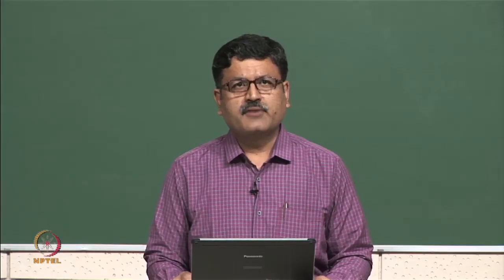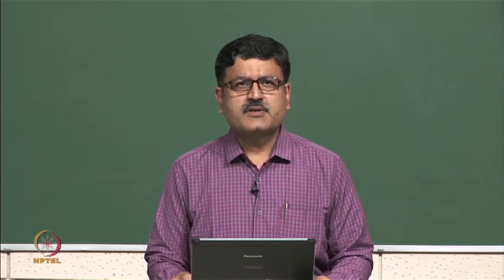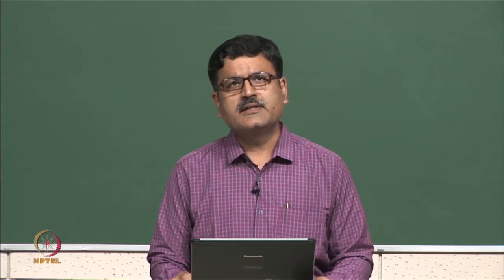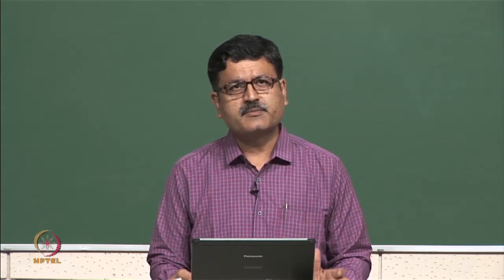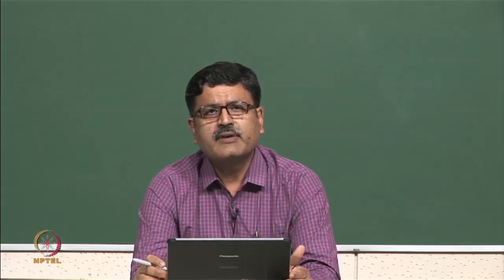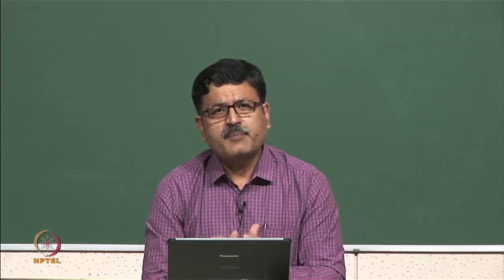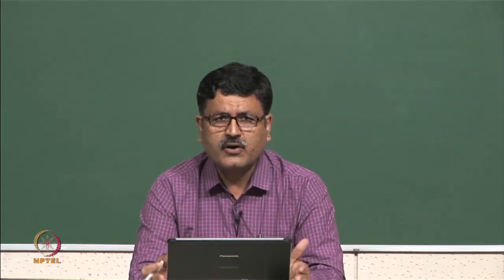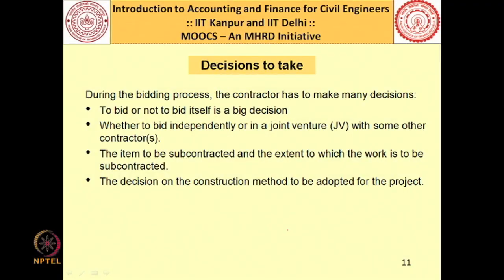noc18-ce39- Lecture 22- Bidding (Part-1)